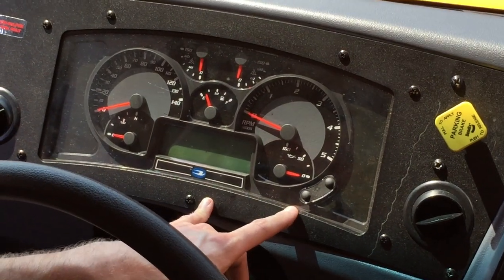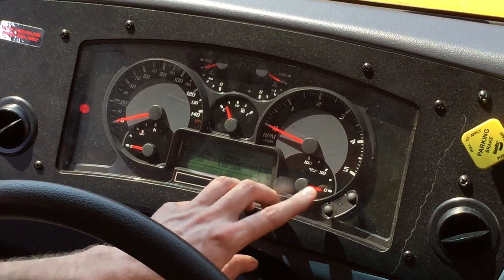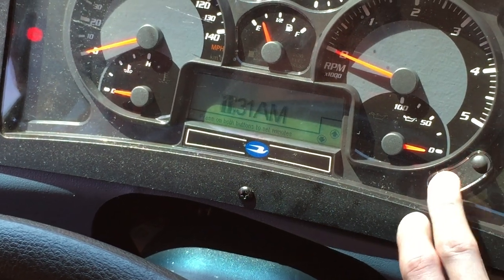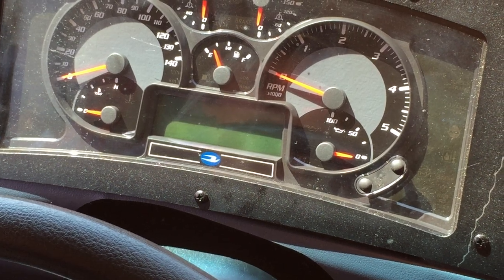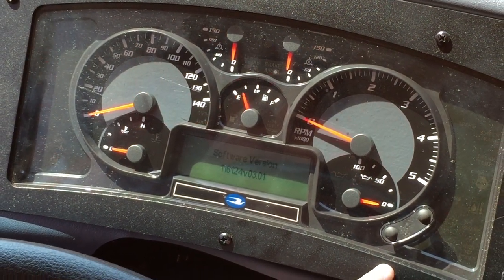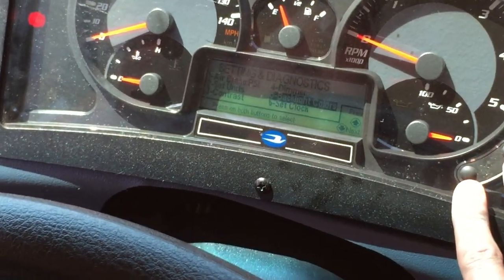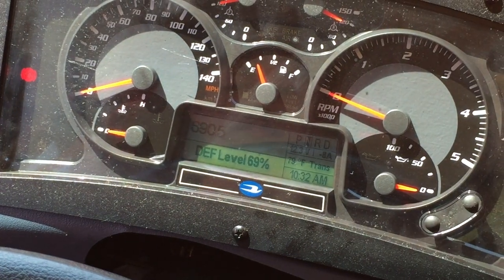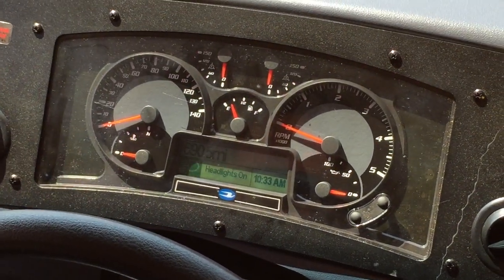Blue Bird School Bus Set Dash Clock and Background Color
The Blue Bird dash has options on color and this video also describes how to set the clock.